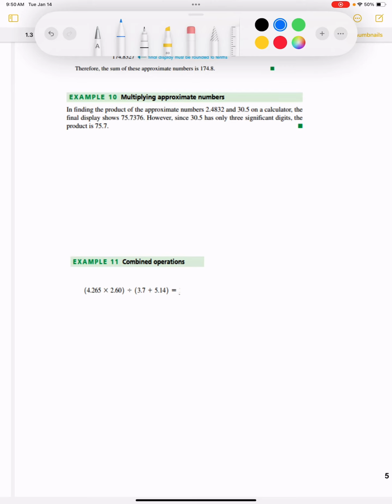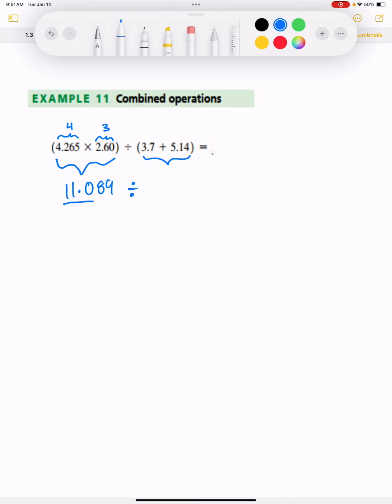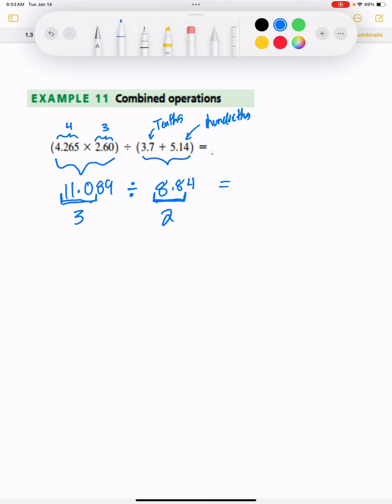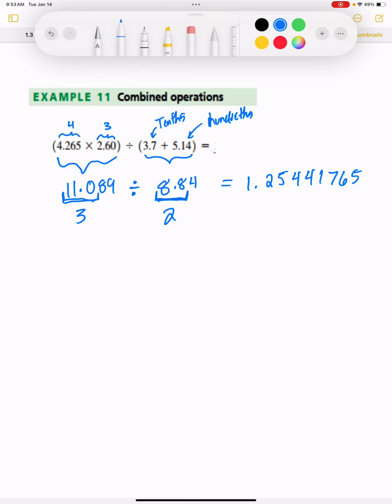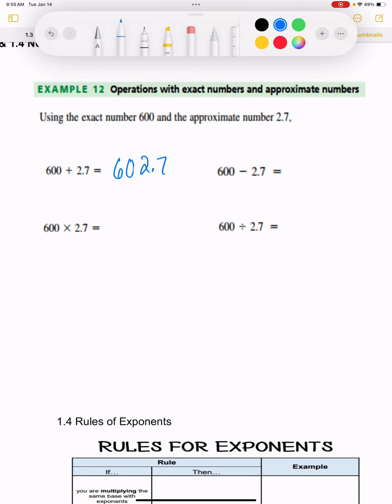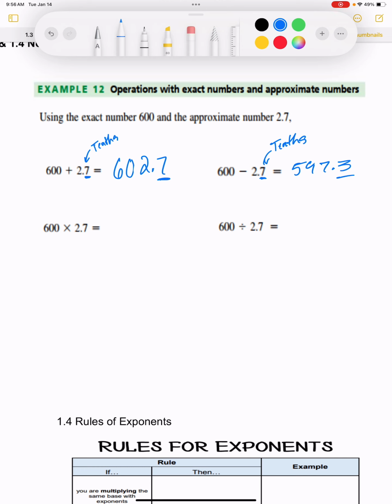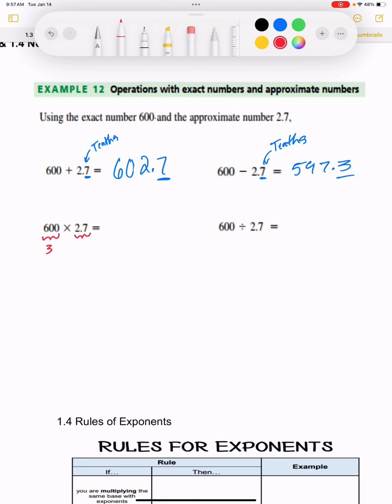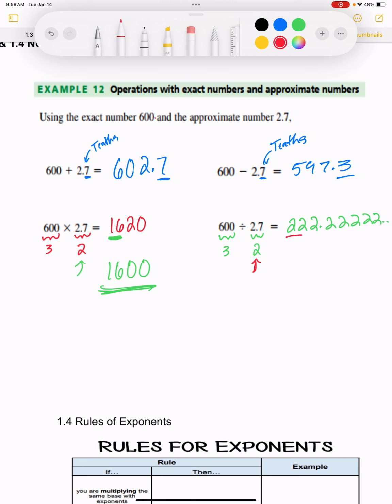Significant Digits combined operations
Picking up from section 1.3